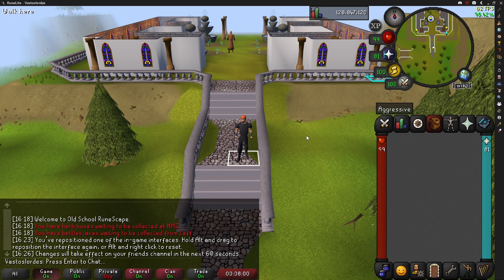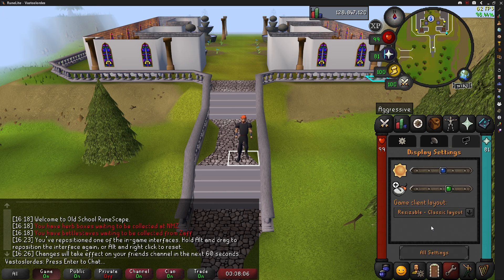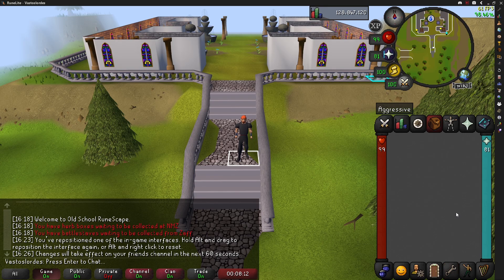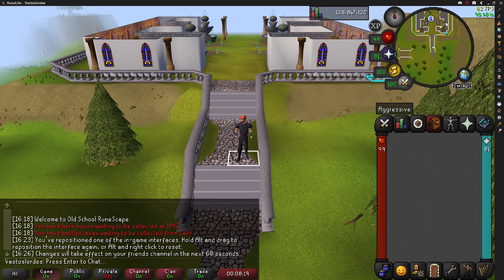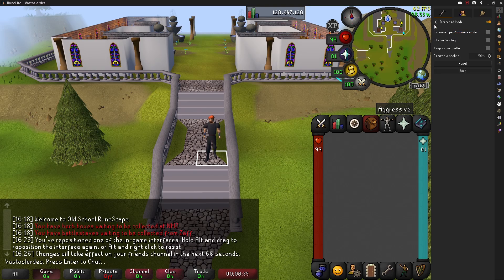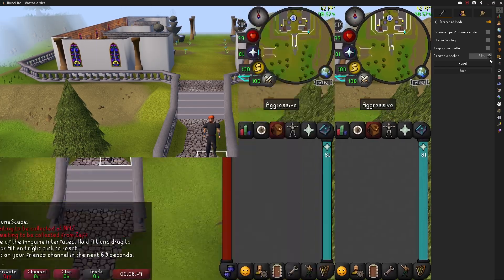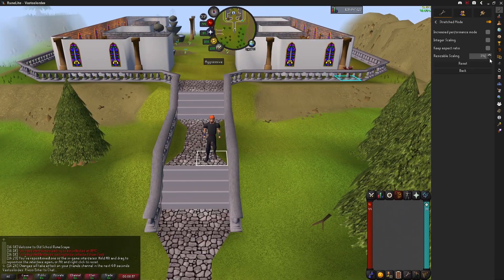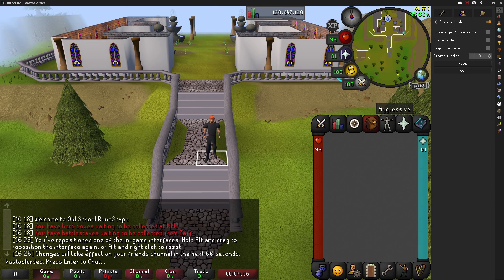Plugin Discovery #3 Stretched Mode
Hey guys as im getting more people asking me wich plugin i use in game i decided to do a small series  called Plugin Discovery !
These are all the plugins you can see me using in game .
Third episode here i explain you the awesome UI plugin Stretched Mode
This one give you the possibility to Resize your UI  especially usefull if you use the Resizable classic layout  UI in game

To download any plugin you have to go in the plugin hub in Runelite